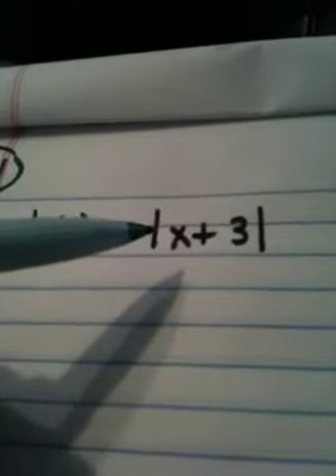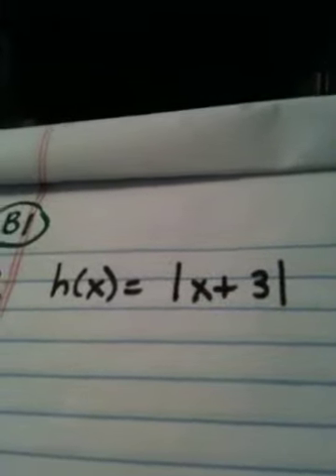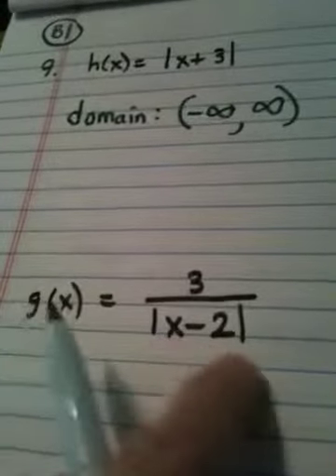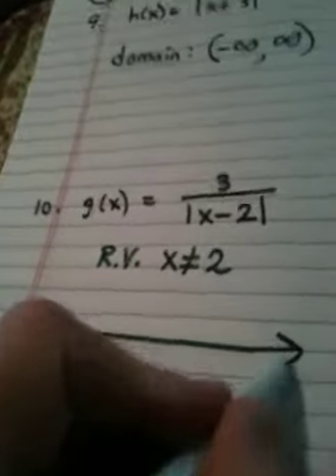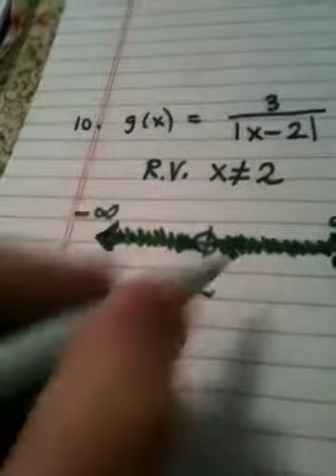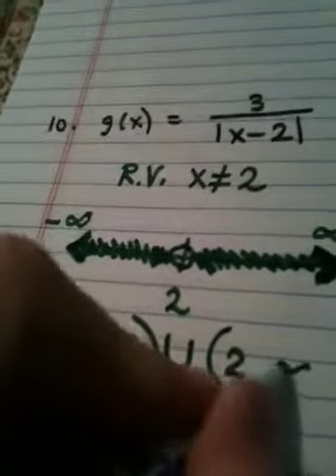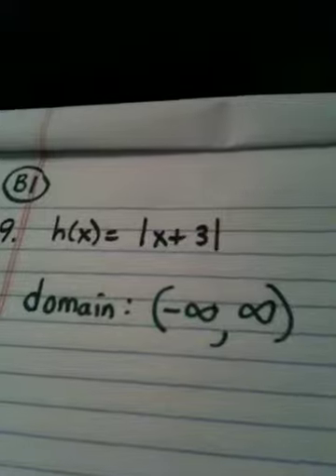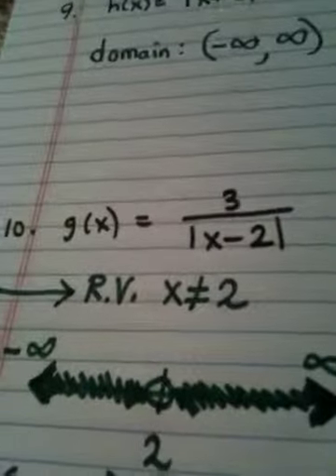1.2 part two video 5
Domain of functions involving absolute value